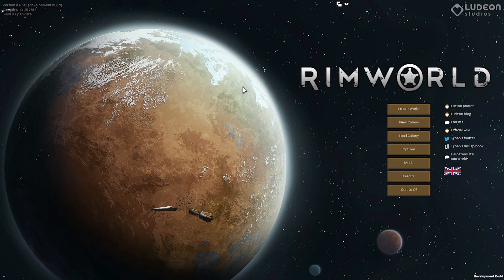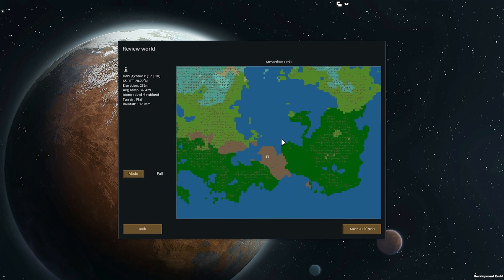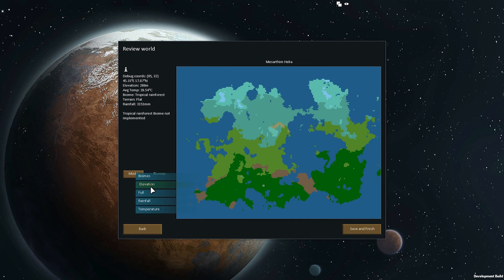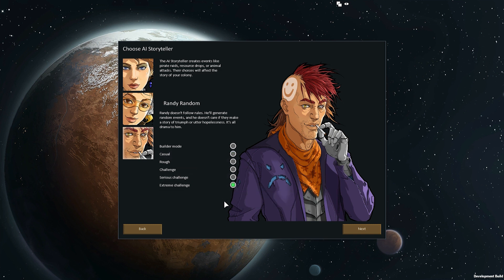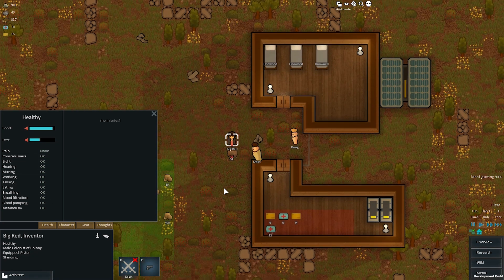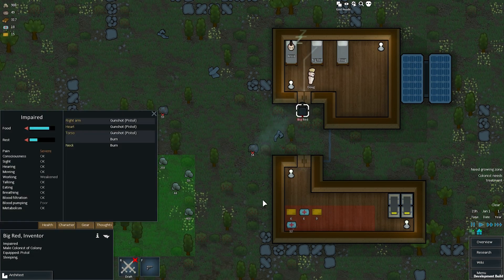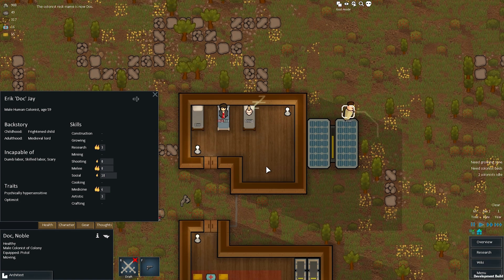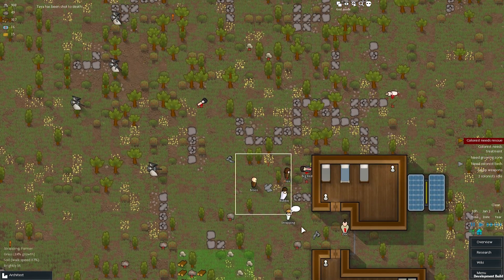RimWorld Alpha 6 - Whole New World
How I design games

I forgot to mention in the video that this update includes personality traits that affect gameplay - things like neurotic, hard worker, lazy, psychically sensitive, bloodlust, and nudist.

And EMP weapons.

And you can rename colonists.